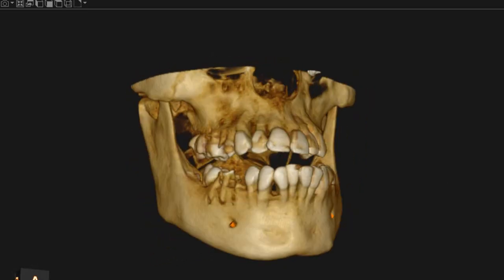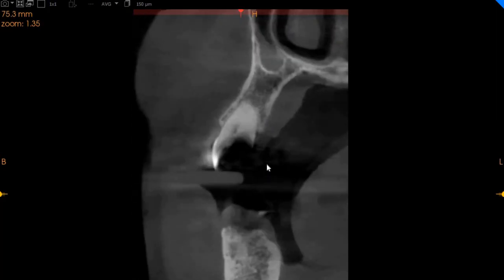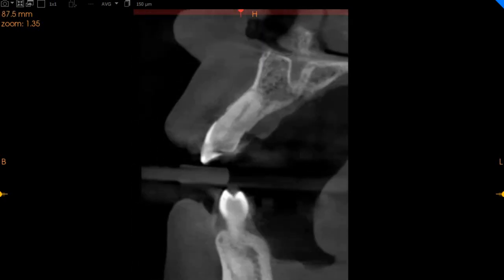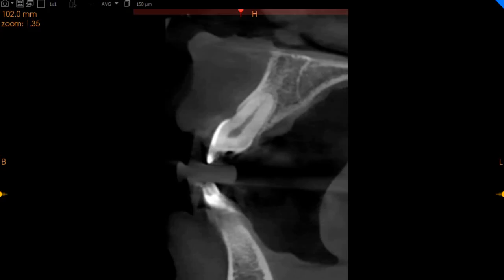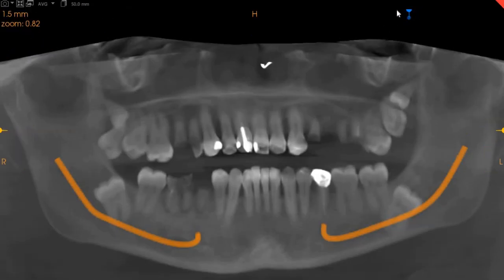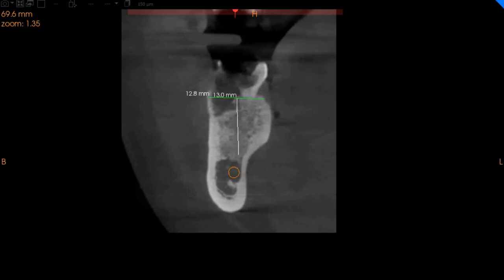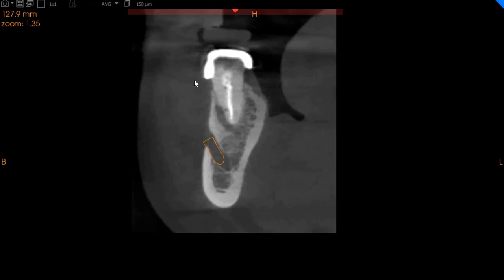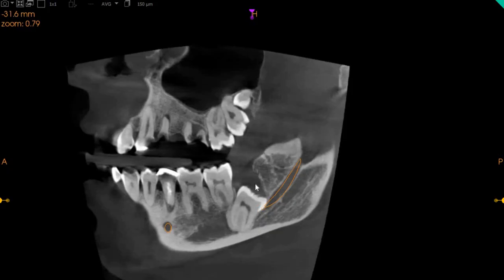SS - Dr. MM